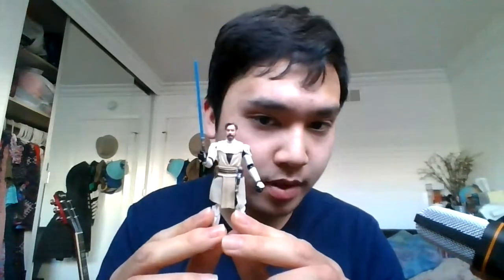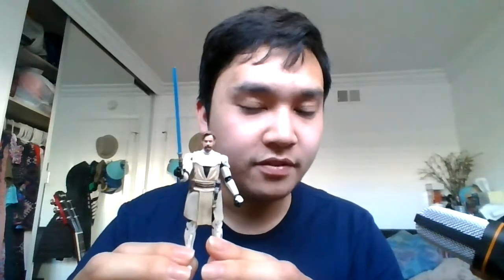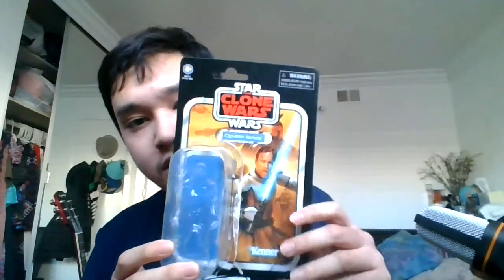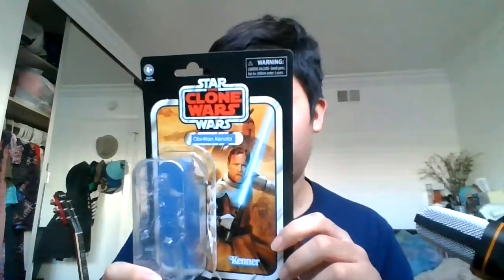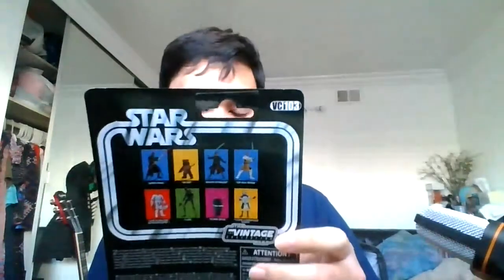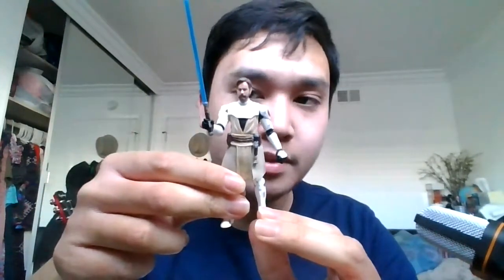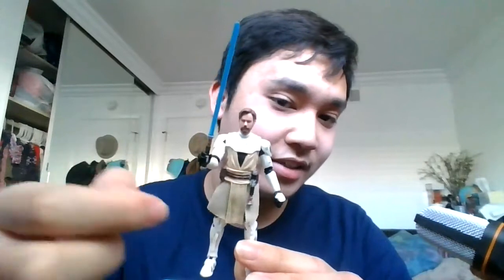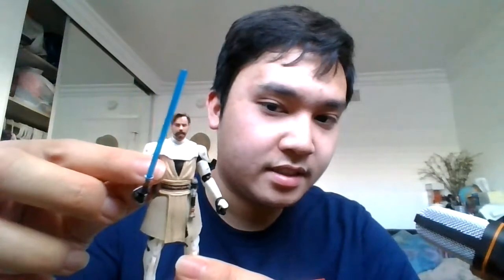Star Wars Figure Review: VC103 Obi Wan Kenobi Clone Wars (reissue)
I'm back! Welcome to another Star Wars figure review. Enjoy!

- Anderson